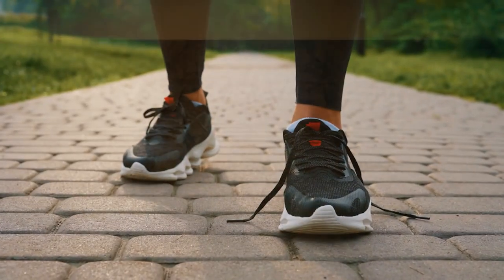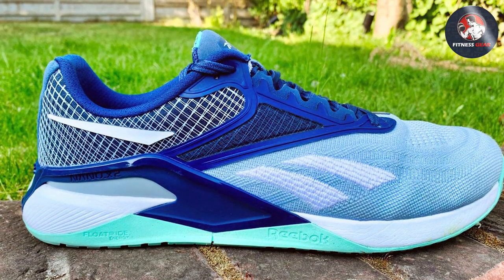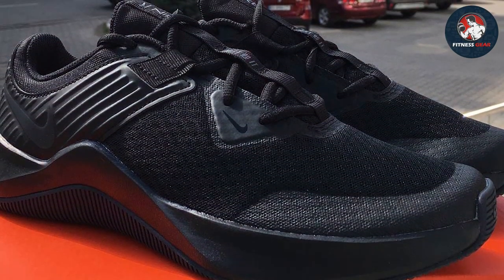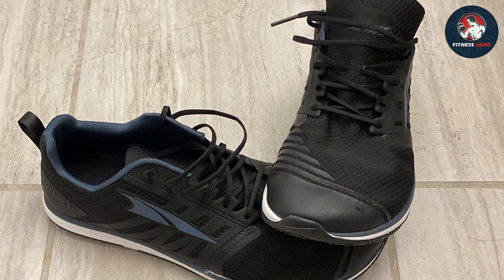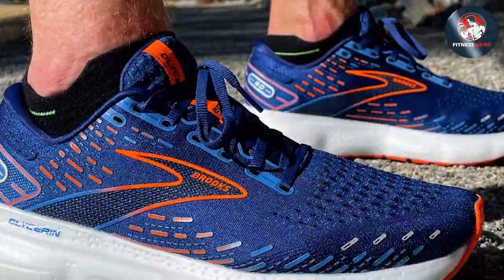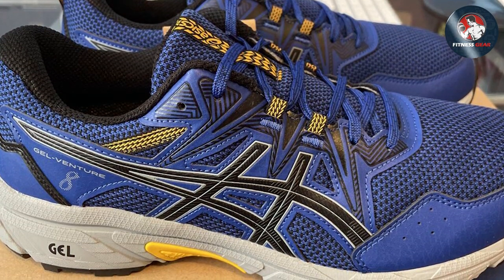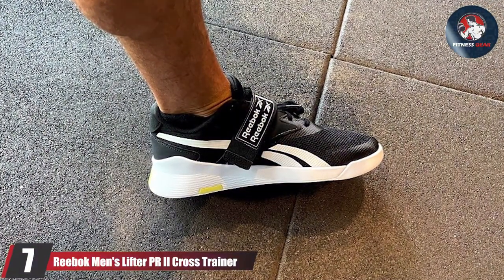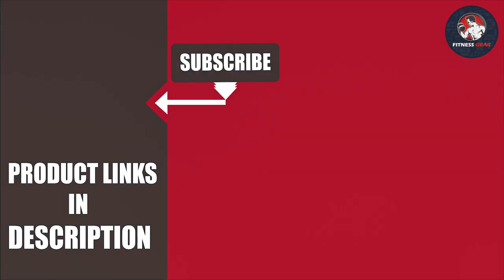Footwear Fusion: Ranking the Top 7 Fitness Shoes for Performance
Top 7 Best Fitness Shoe in 2024

1 Reebok Men's Nano X2 Cross Trainer

2 Nike Men's Multisport Outdoor Training Shoes

3 ALTRA Men's AL0A546V Solstice XT 2 Road Running Shoe

4 Brooks Men's Glycerin 20 Neutral Running Shoe

5 ASICS Men's Gel-Venture 8

6 Under Armour Men's HOVR Rise 3 Cross Trainer

7 Reebok Men's Lifter PR II Cross Trainer

One thing you should never forget is health is wealth. Hence, in this video, we have gathered the Best  Fitness Shoe that ensures you always remain fit. After extensive research, considering all types of consumers, we made this list based on our personal opinions and ranked them based on their quality, durability, brand reputation, and other important features. So, you can get the best  Fitness Shoe  without any hesitation.